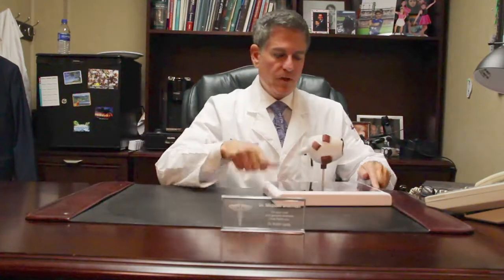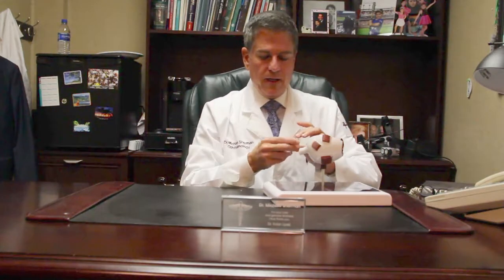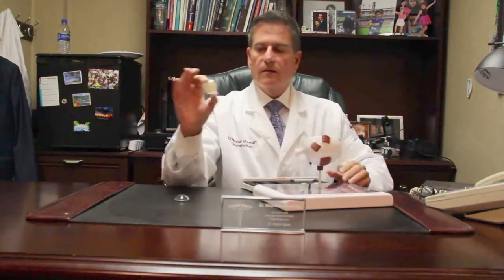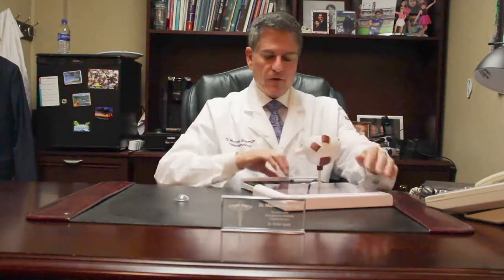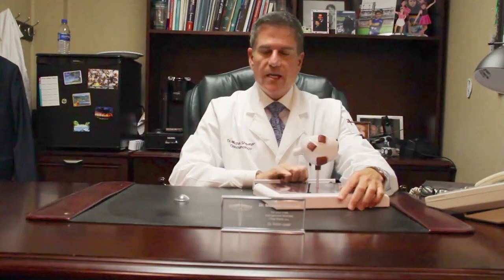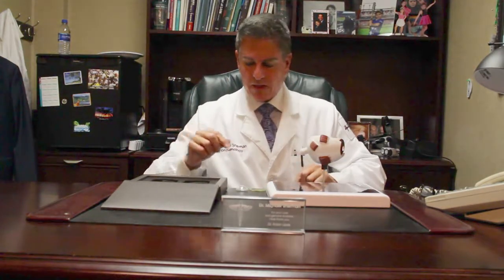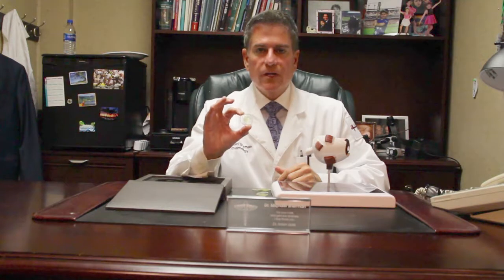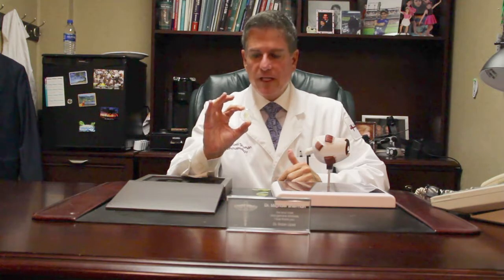Dr. Michael Sherman on Laser Assisted Cataract Surgery and Lens Options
Dr. Michael Sherman, Board-Certified Opthamologist discusses the latest techniques in laser assisted cataract eye surgery and different lens options.